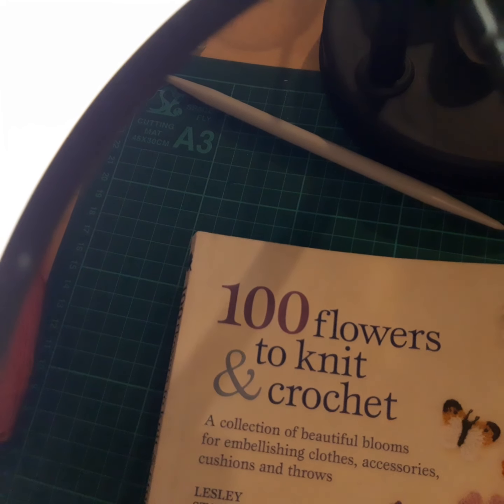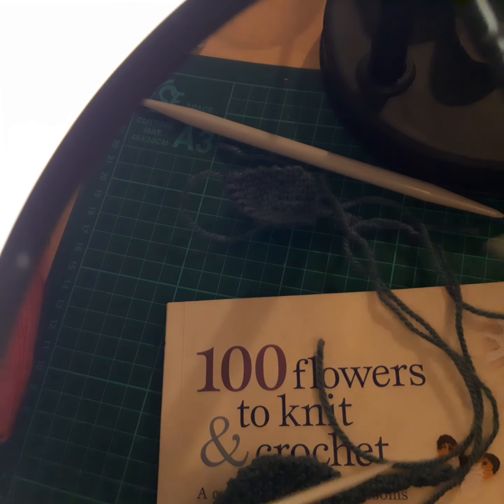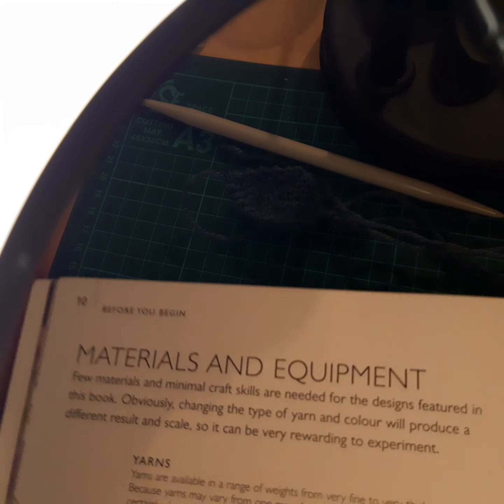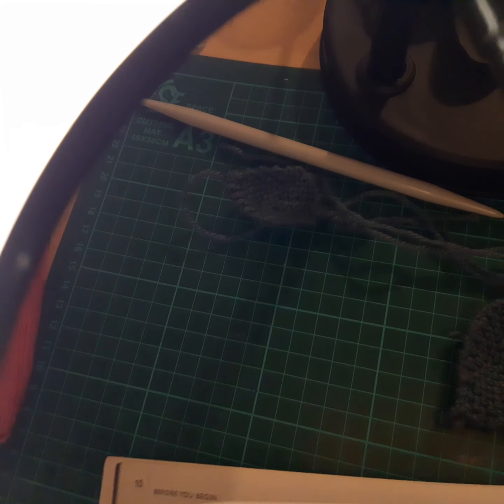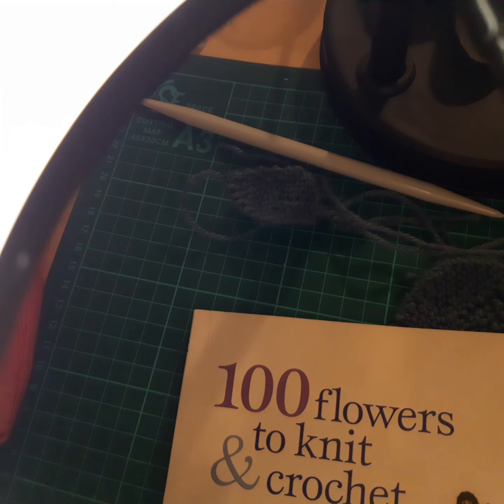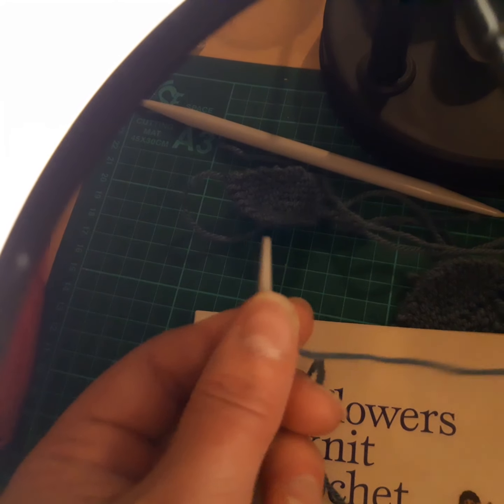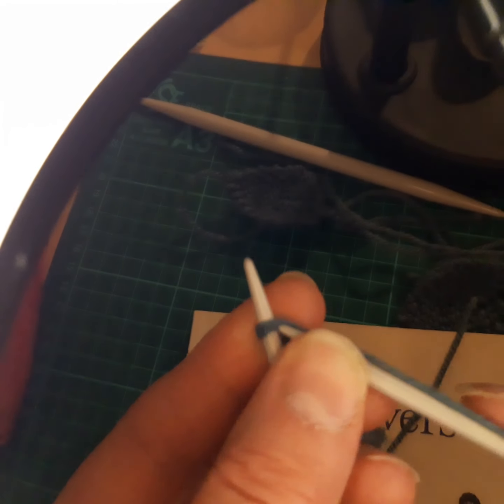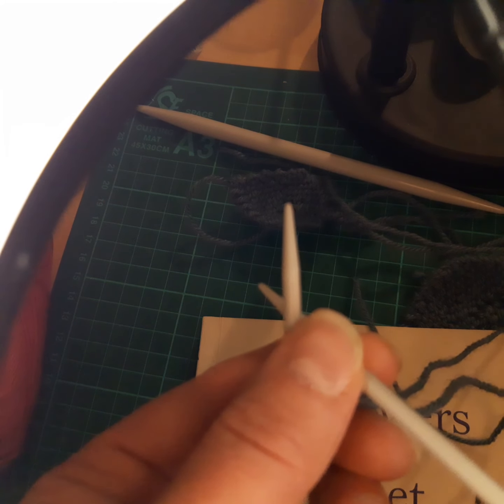Back to Basics - How to make an I-Cord Part 1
Hello Everyone hope you are all ok and well and welcome to my Channel, in today's video I am showing you how to make an I-Cord, you can use I-Cords to make Jewellery, for embellishments, Sewing, etc. Using different wools and different size needles you can go as big as you like using how many stitches you like, I have used 3 stitches in this video as I was making a stem on some leaves I am making. Just have fun with your creations. I have something Special Planned with the Leaves and flowers I have made so watch this space, video coming soon.